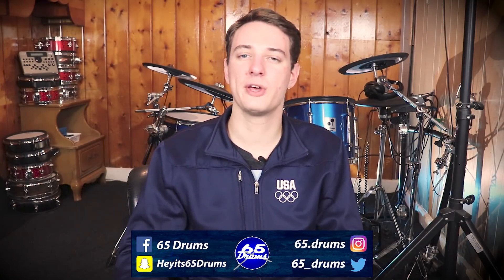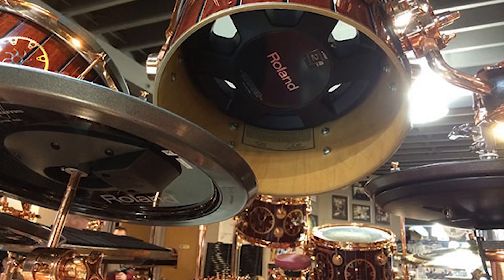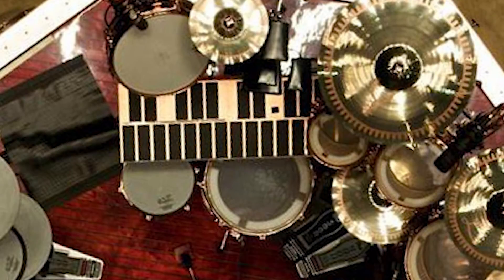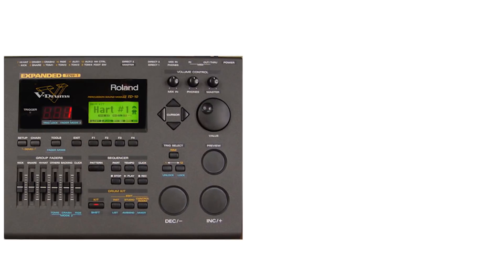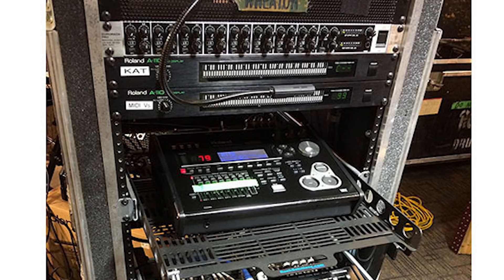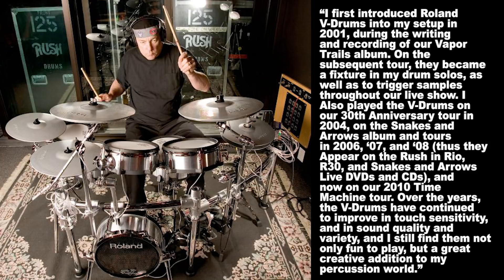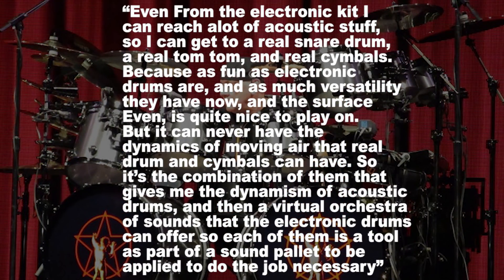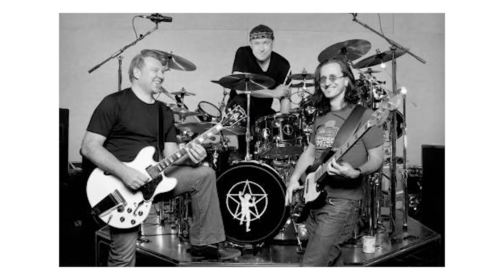How Neil Peart Uses Electronic Drums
Neil Peart is a legend. And he's been using electronic drums for decades in his setup. In this video I zero in on what drum pads, modules, and rack units he uses to get all those iconic sounds that he's known for.

Pads:
1. Roland
Neil Peart’s drum tech gets pads from roland, removes the internal trigger units, and has DW build custom shells to mount the Roland trigger into. (DW Collector Series Shells)
“WENDY” is the custom electronic kick pad mounted inside a DW Kick shell. He uses Roland crash cymbals and hihats.
2. Malletkat Express: (with a added a copper finish)
Uses: the bell sounds (spirit of radio) Marimba (for soloing) Compilation of sound effects for other songs.
3. Fat Kat Triggers Pedals ( to set off samples)
4. Dauz trigger pad (the "target" head is a Who reference).

Modules:
2 Roland Modules (First TD10s, then, TD20x, now TD30s)
Roland XV-5080 Samplers
Roland A-110 Midi Displays (his sound tech can actually SEE his midi notes in real time as Neil Peart Plays)
Glyph Hard Drives
Beringer Line Mixers
Monster Power Conditioner
All trigger samples processed with Ableton Live

NEIL PEART'S Anatomy Of A Drum Solo

✅My Favorite Edrum Headphones:

✅Extension 1/4th Inch Cables For Edrum Cable Snake:

✅My Favorite Drum Throne:

✅My Favorite Way To Record Electronic Drums: